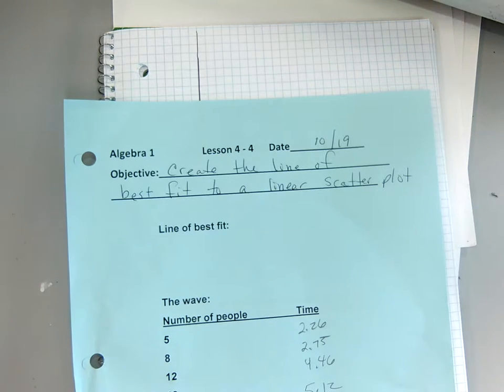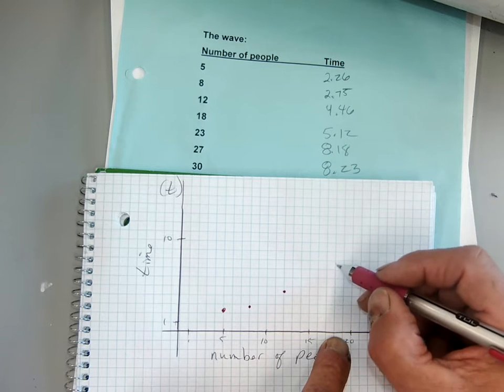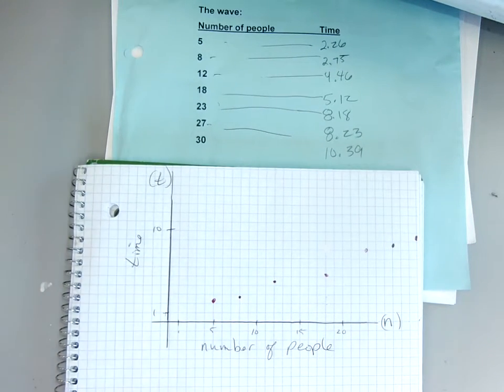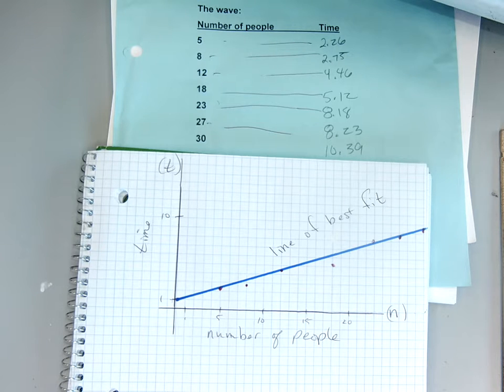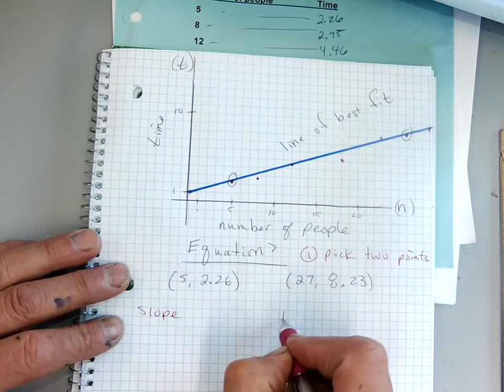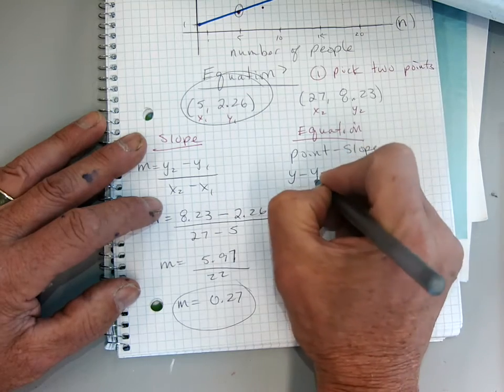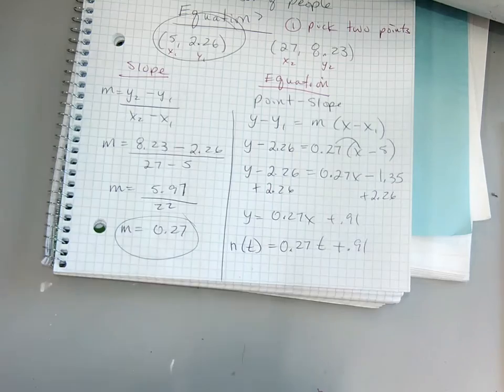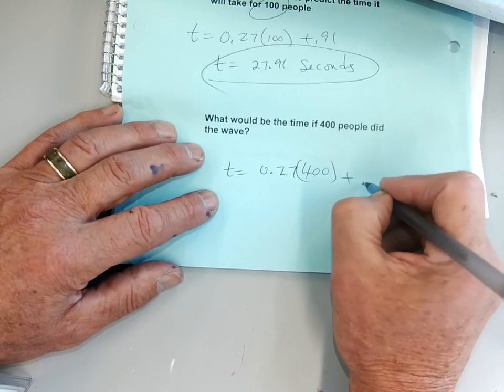Alg 4 5